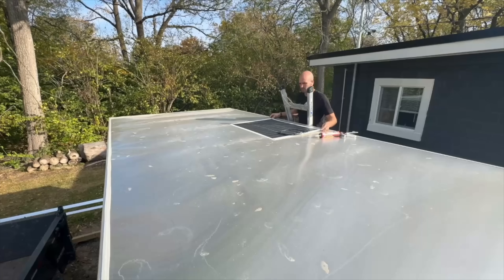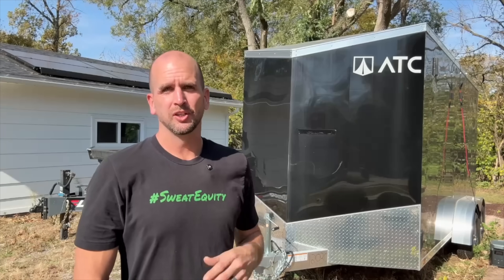100W Flexible Vs 100W Rigid Solar Panels | Don't Buy Until You Watch!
Calculate Solar Cost For Your Home
DIY Home Solar (Save $1,000's Going DIY)

I love the idea of lightweight flexible solar panels but will the actual performance be similar to a rigid solar panel.  Today I will walk through testing of a 100W flexible vs 100W rigid solar panels mounted on a flat enclosed trailer roof.  We will roll up the results at the end and provide Watts/ sq ft and $ / Watt in addition to a few other considerations.

Supplies
ECO-WORTHY Flexible 100W Panel
ECO-WORTHY Rigid 100W Panel
UniStrut Spring Nuts
Panel End and Mid Clamps
Lap Sealant
EcoFlow 100W Panel
BougeRV 100W Panel
Renogy 100W Panel